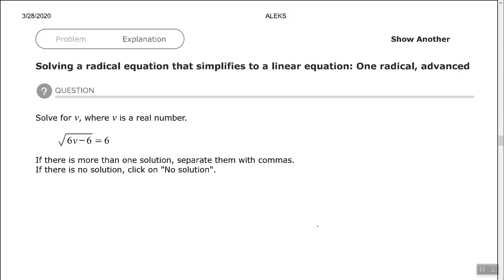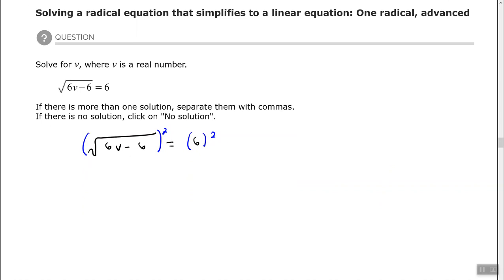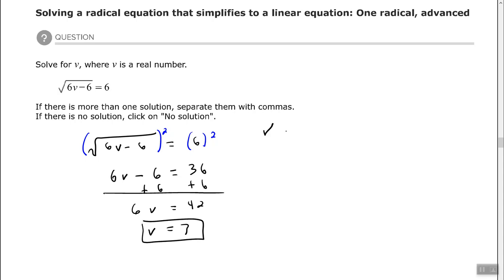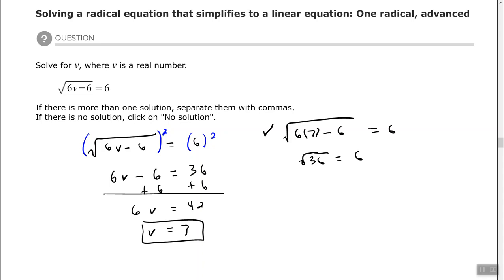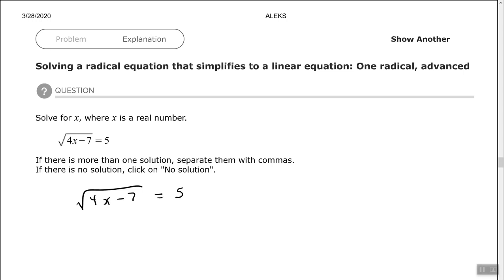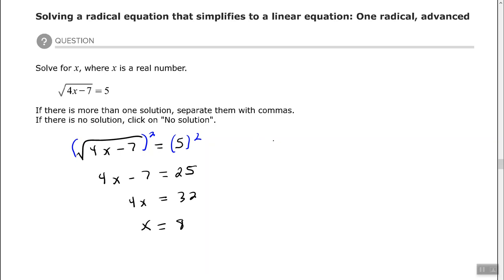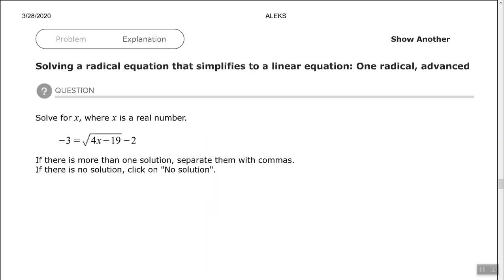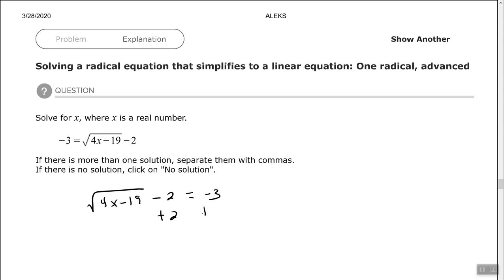Solving a radical equation that simplifies to a linear equation: One radical, advanced